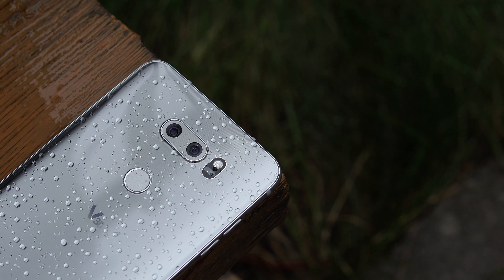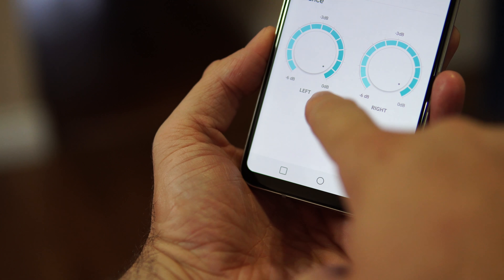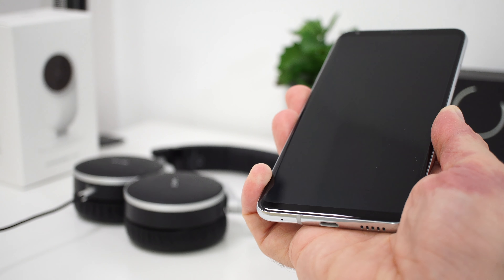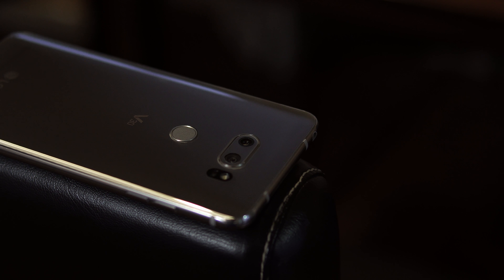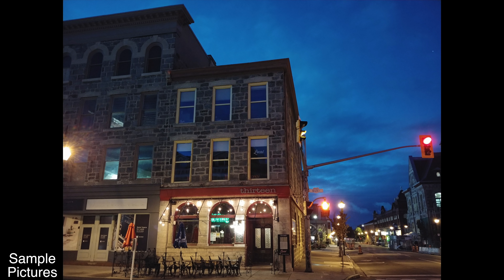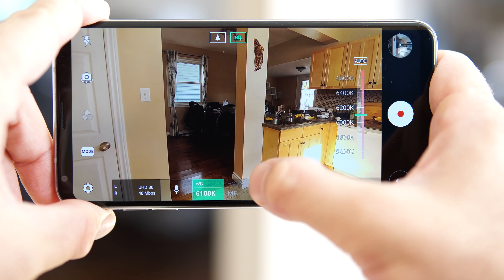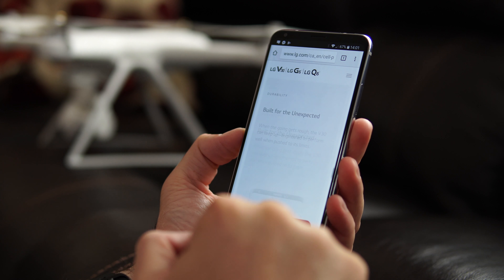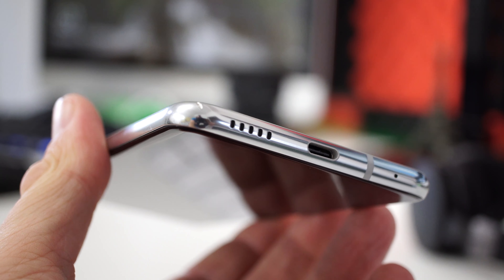The best phone LG made - The review of the LG V30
The review of the new LG V30 Smartphone.

In this review i am taking a closer look at the best smartphone that LG made so far, the V30. This phone is powered by the Snapdragon 835 that is paired with 4GB RAM and Android 7.1. Throughout this video you will be able to check out lots of sample pictures and find out about the performance of this device.